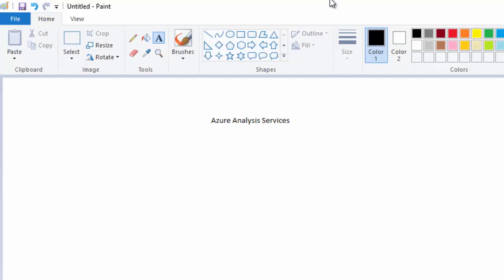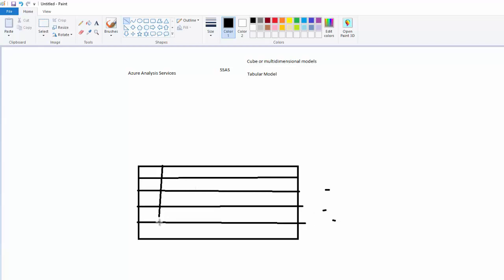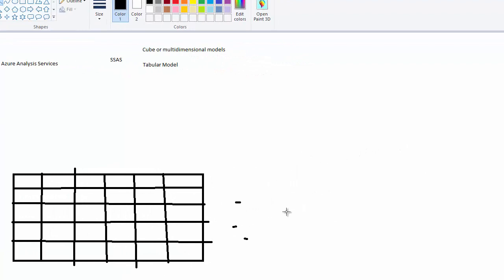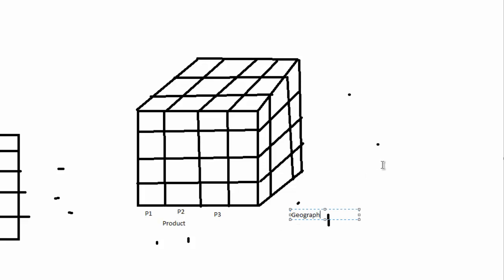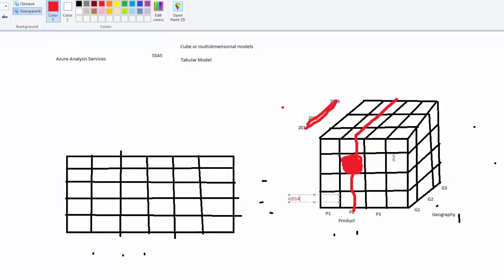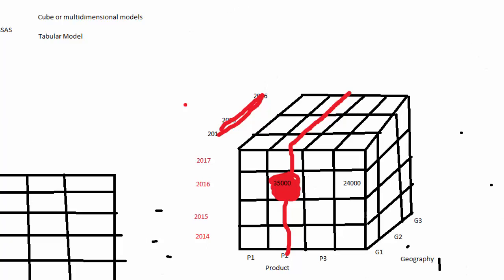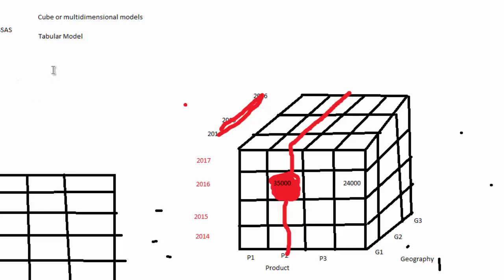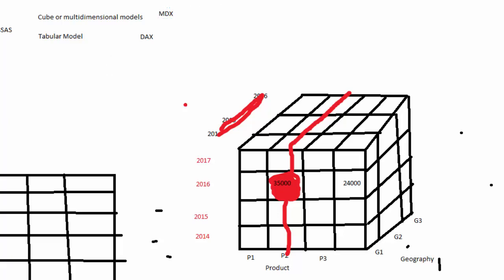Azure Analysis Services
This E & ICT Academy, IIT Kanpur "Azure Analysis Services Tutorial" video will help you to get an introduction to all the components and how they interact, along with key terminology and tools associated with designing and implementing an Azure Analysis Services.

Below is the list of topics covered in this session:
1. Set Up
2. Working with the Tabular Project
3. Measures, Partitions
4. Analyze & Deploy

1. 24X7 Access: You can view lectures as per your own convenience.
2. Online lectures: 5 hours of video lectures are available in the course, with high-quality videos which can be viewed online.
3. Updated Quality content: The course content is latest, easy to follow, and in accordance with the current industry demands. It has been designed by the renowned faculties and industry experts.

About the Course:

Azure analysis services deliver enterprise-grade BI modeling capabilities with the scale, flexibility and management benefits of the cloud. Azure analysis services help you to transform complex data into actionable insights. Azure Analysis Services is built on the proven analytic engine in Microsoft SQL Server Analysis Services. Azure Analysis Services is a new preview service in Microsoft Azure where you can host semantic data models.

In this course on Azure Analysis Services, you will get an introduction to all the components and how they interact, along with key terminology and tools associated with designing and implementing an Azure Analysis Services. The course modules will have a detailed description of setting up the Azure analysis services, along with working with tabular project, measures, and partition. This is completely an online course, and you can access it from anywhere in the world. It also has questions for hands-on practice. So, this makes it all together a complete package.

During this Azure Analysis Services Online training, you'll learn:
1. After learning the course on Azure Analysis Services, you will get well versed with Azure Analysis Services.
2. You will be able to teach and train the others who are interested in learning Azure Analysis Services.
3. You will be able to create a comprehensive BI solution using Power BI and Azure Analysis Services.
4. Learning Azure Analysis Services will enable you to match up with the growing industry of data and cloud services.
5. You will be awarded a certificate from E & ICT Academy, Indian Institute of Technology, Kanpur. You can add that in your curriculum vitae.

Course Objectives:

On completion of the Azure Analysis Services Certification training, a learner will be able to:
1. Students: Students: All students who are pursuing any technical/professional courses, and looking for a career in IT/Software/Cloud services/Big Data, can take this course.
2. Teachers/Faculties: All teachers/faculties who want to learn Cloud services, Big Data services and interested in delivering their knowledge and learning to their students, can take this course. The certificate will be another feather in their hat.
3. Professionals: All working professionals, who want to enhance their skills and want to take their career to the next level in Cloud services, Data services, can take this course.

The career prospects are bright for the candidates looking forward to a career in Cloud computing services and Big data. There are lots of interesting career options which you can consider after completing the course. You can become a successful Azure PaaS architect, or an Azure Paas architect, or a Data Architect. So, there are varieties of career opportunities in this field and it’s worth taking this course to match up with the current industry requirements.